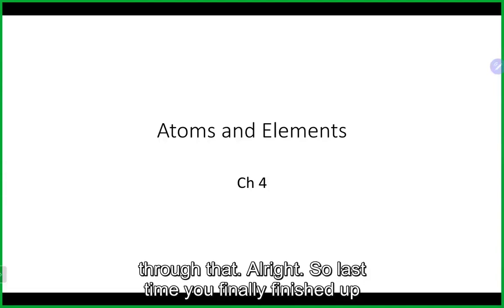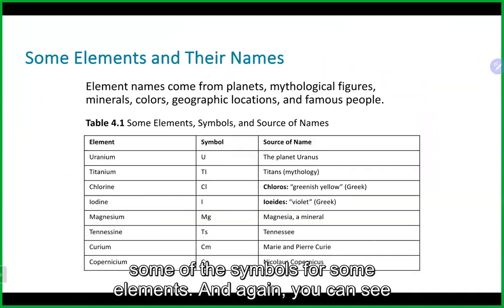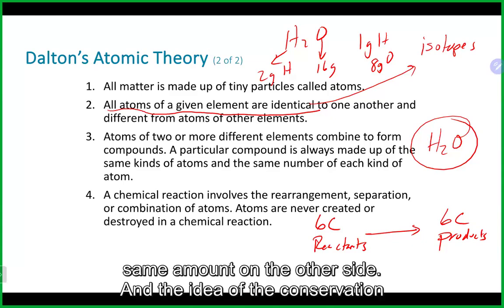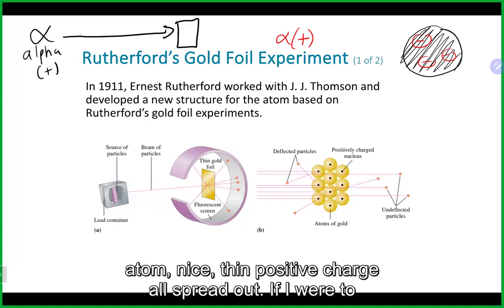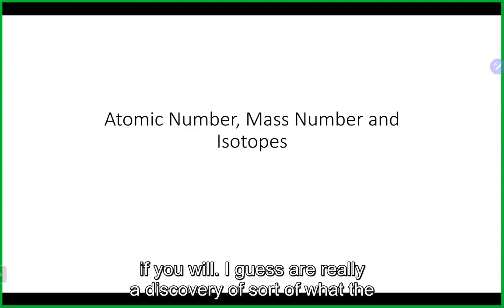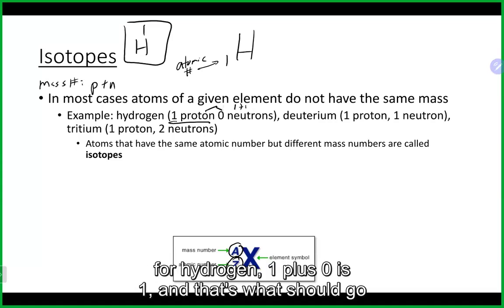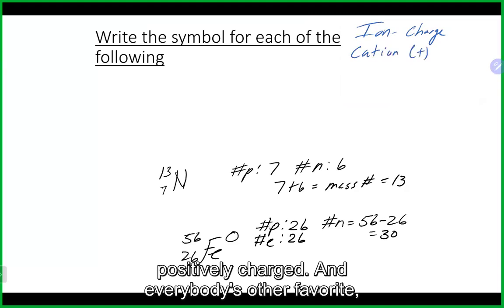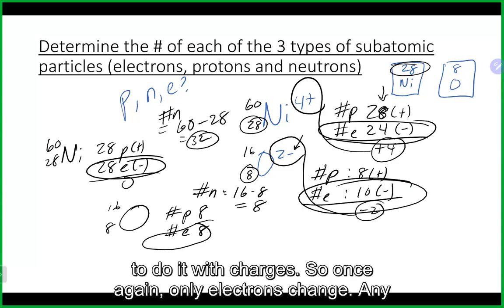Chem 110 Lecture 2/12/25 (Ch 4) CC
We lectured on Ch 4 (atom, Daltons Atomic Theory, CRT, Thomson, Plum Pudding, Rutherford, Gold foil experiment, model of atom, atomic number, mass number, isotopes, ions, cation, anion)